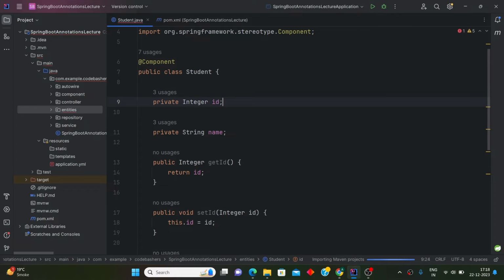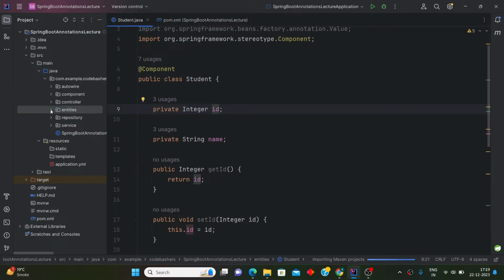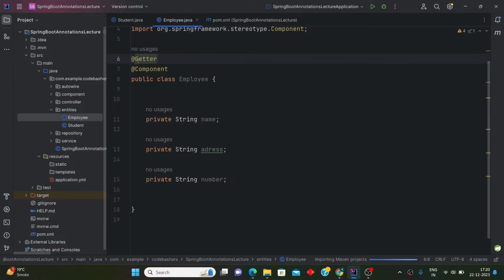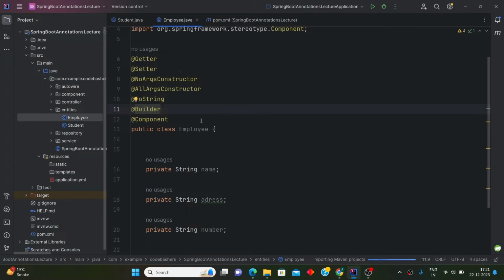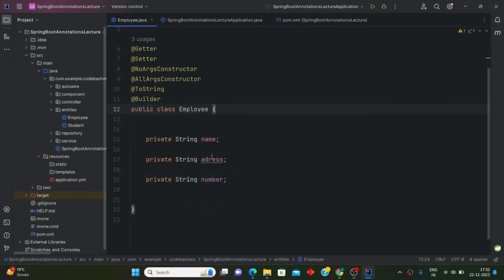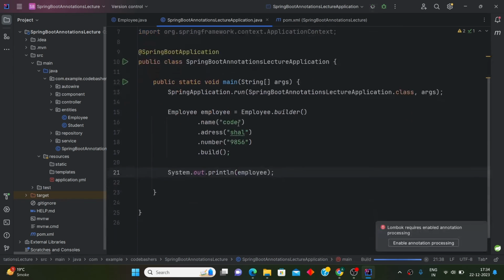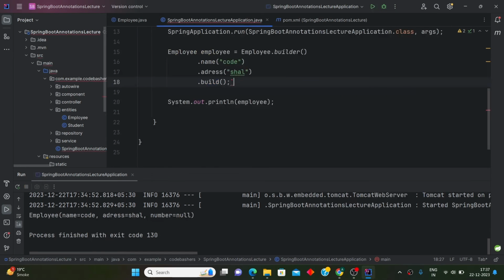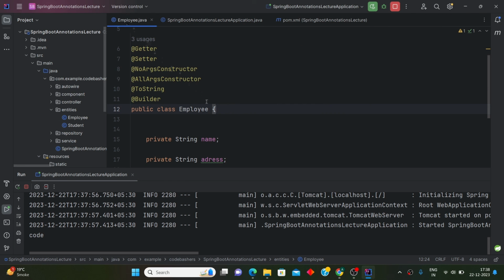Lombok Annotations In Spring Boot | Spring Boot For Interview Series | Theory+Code | #12